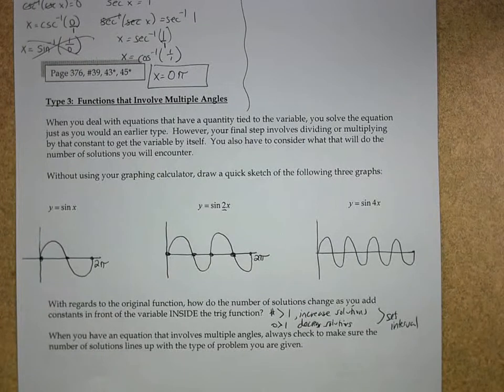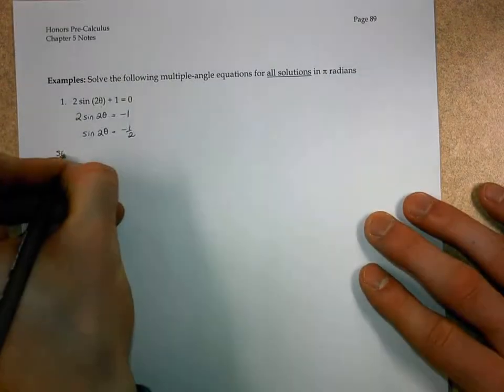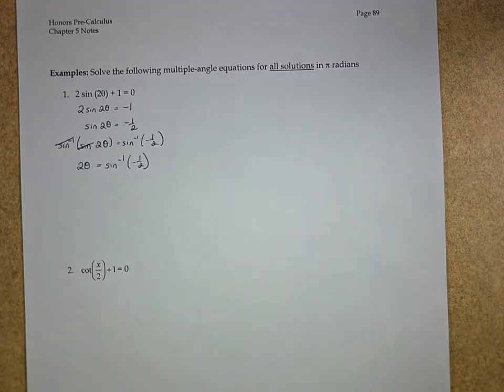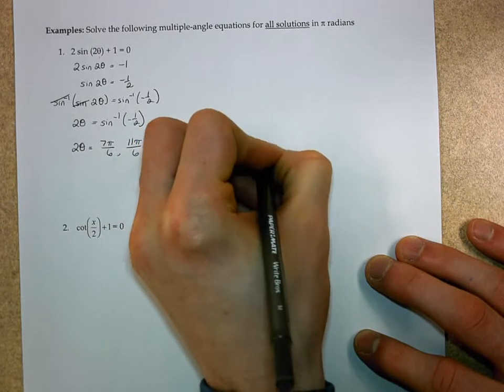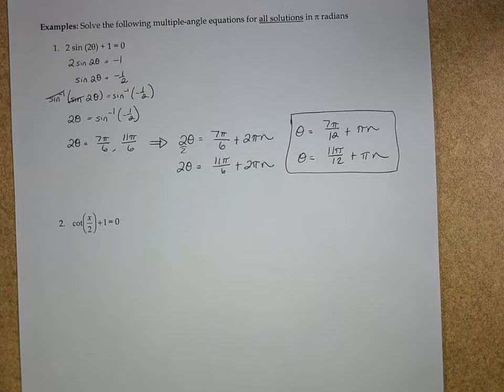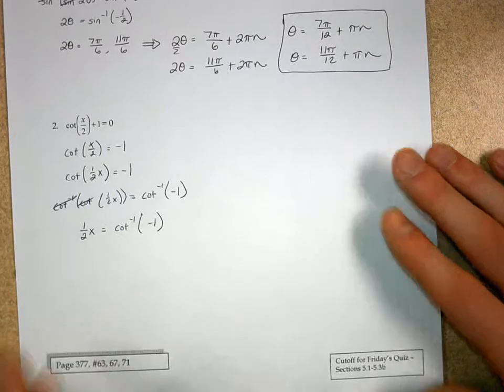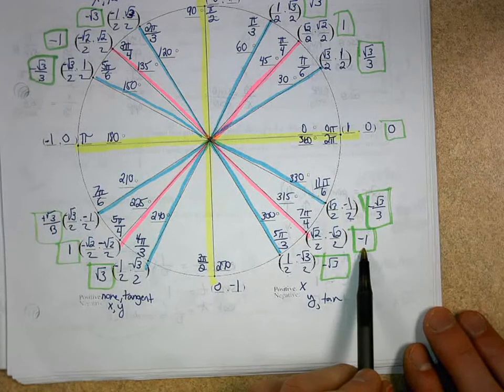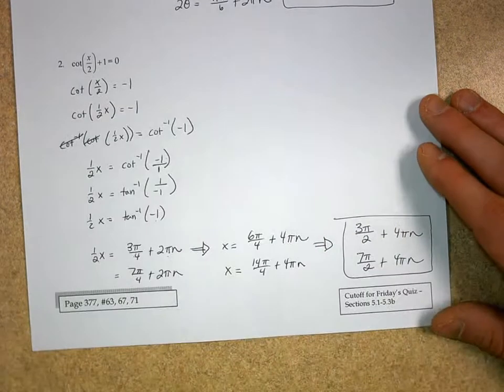Advanced Pre-Calculus Section 5.3 (Notes Page 89)